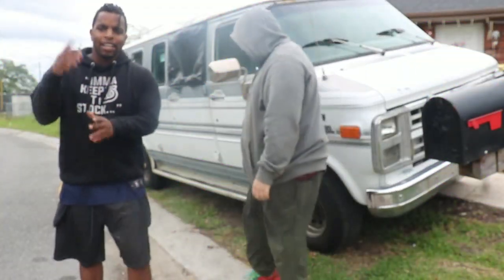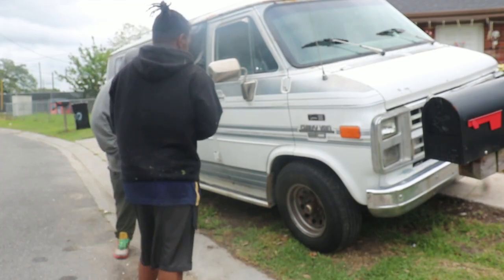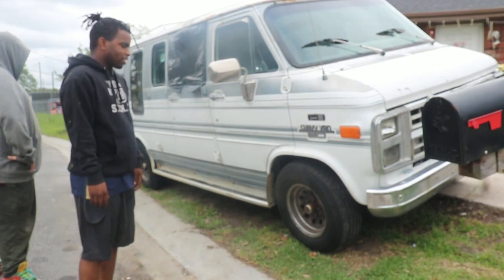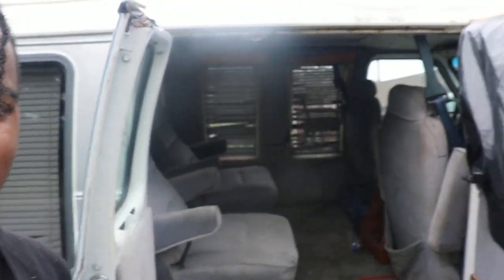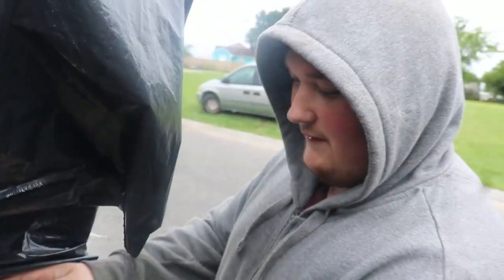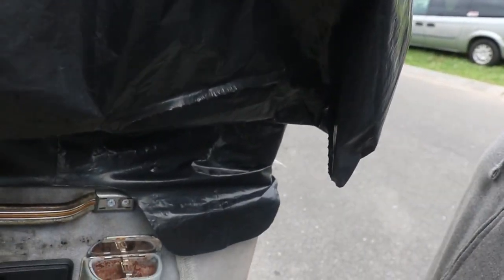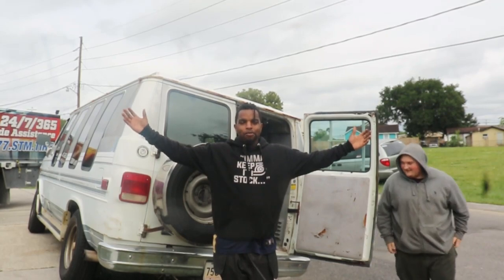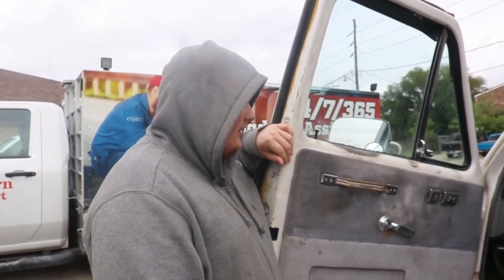Reviewing my friends Chevy 20 camper van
new videos comeing